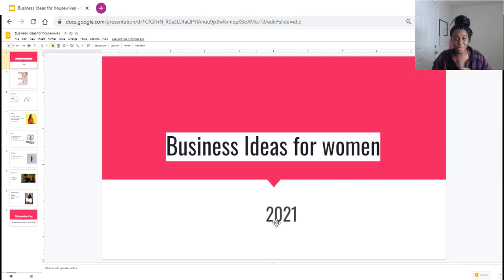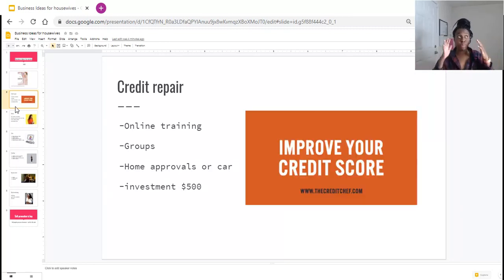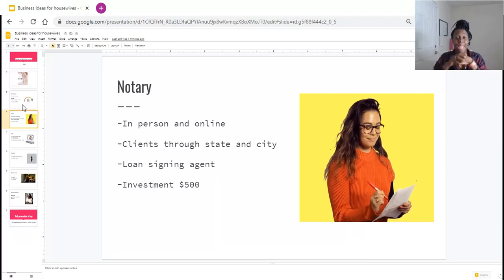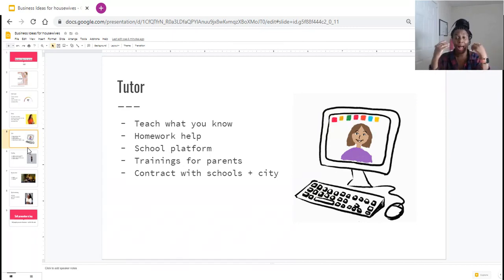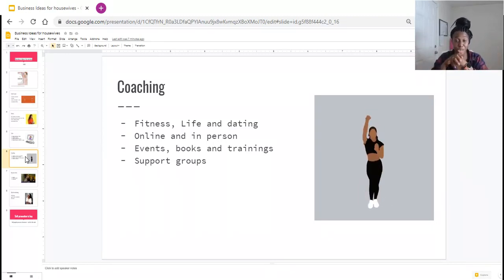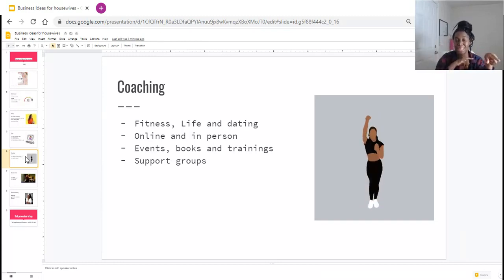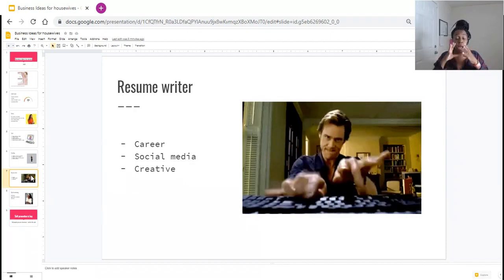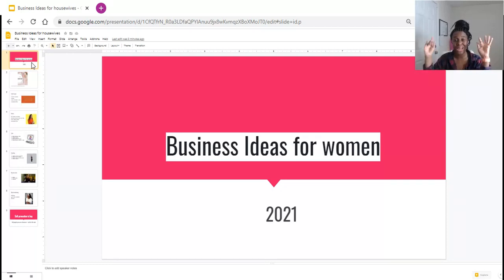Business Ideas for Women in 2021|Make Money Online for women